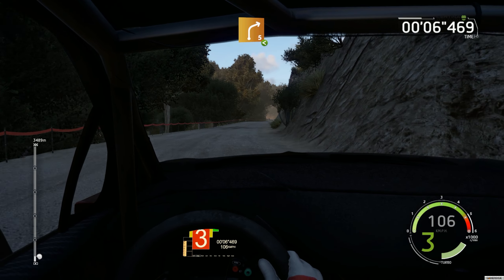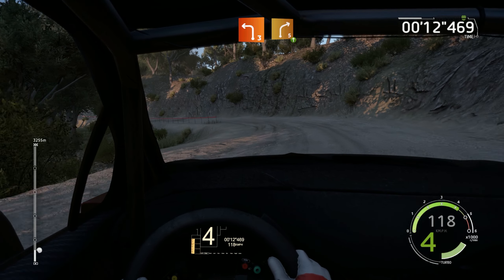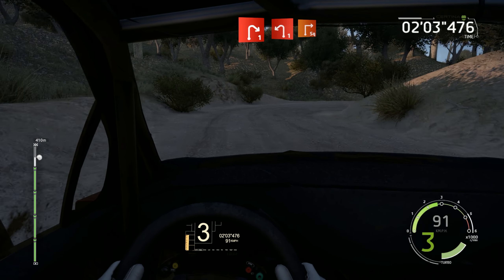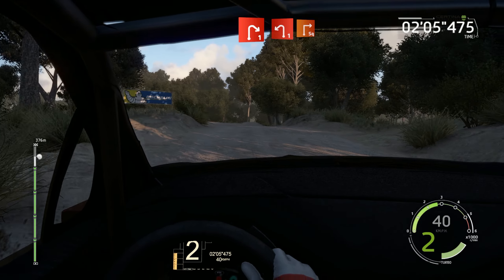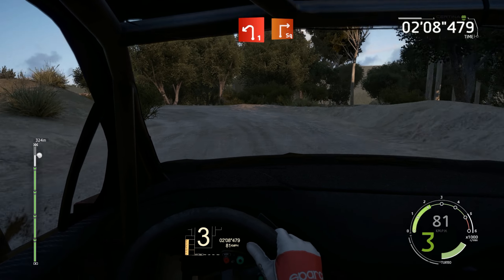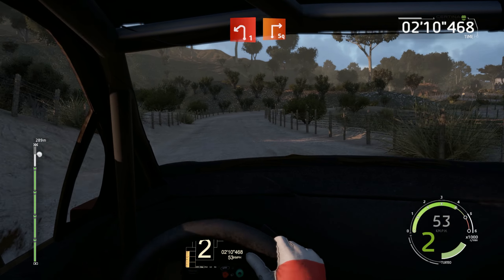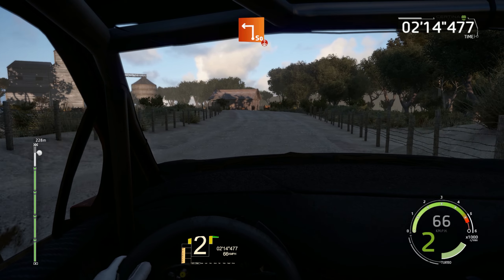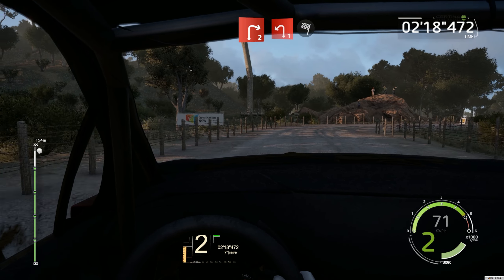WRC 6 - Australie - Wheel (PC)